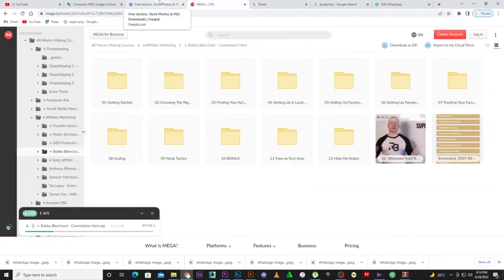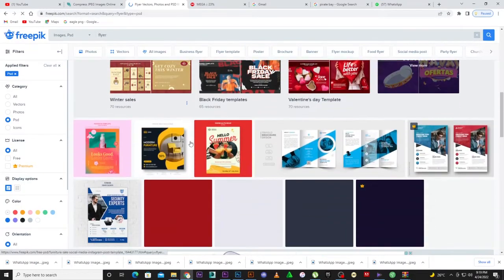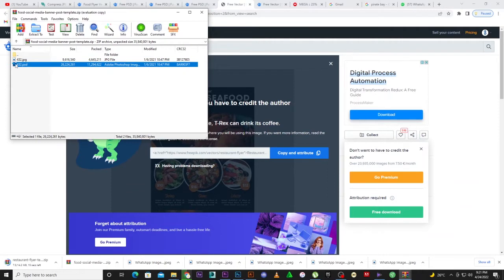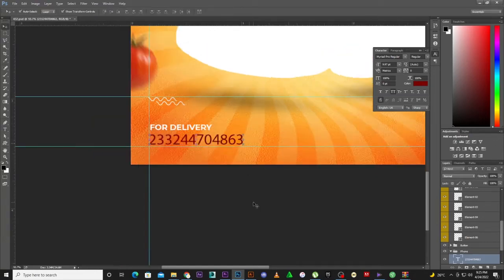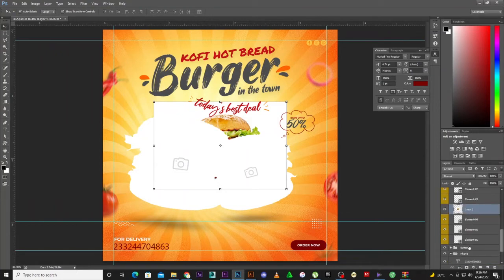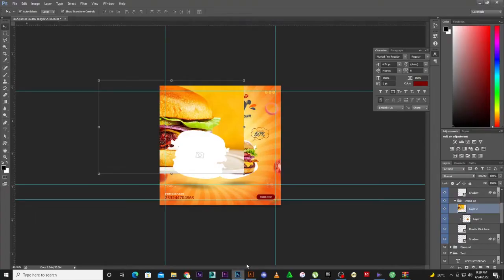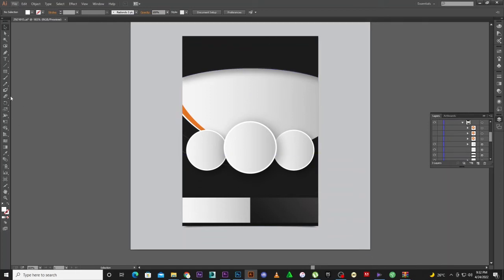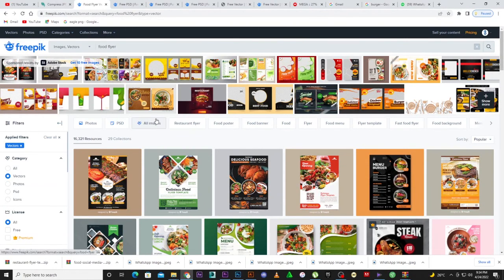How To Edit Any Flyer Template In Photoshop Or Adobe Illustrator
How To Edit Any Flyer Template In Photoshop Or Adobe Illustrator, This tutorial is for completely beginner friendly.